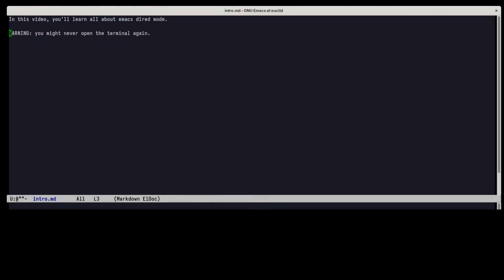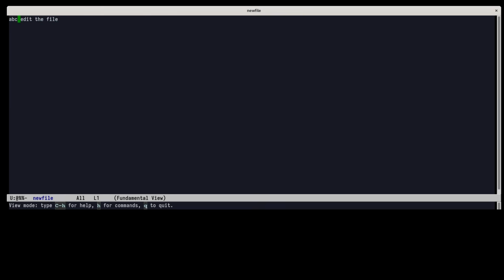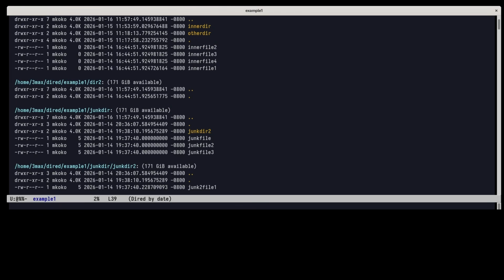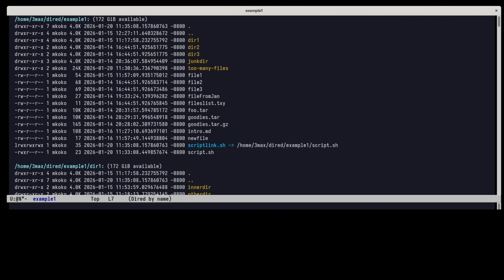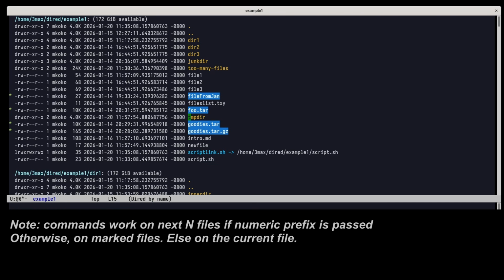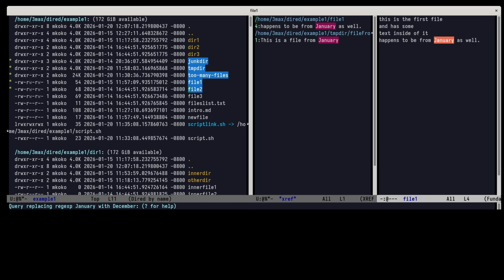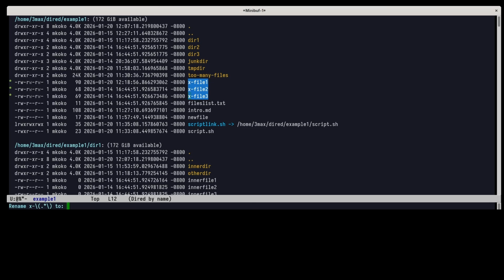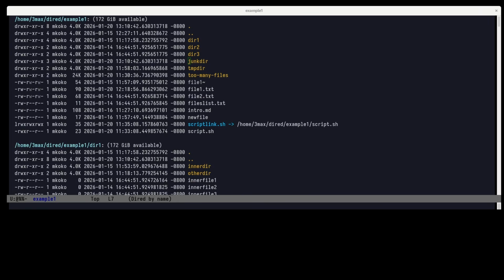Master Emacs Dired Mode in 15 Minutes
In this video, you'll learn all about emacs' directory editing mode. You can navigate your directory structure, find and mark files for deletion or more complex operations. You can search your directory structure for regexs, and then review and run commands against the results. After watching this video, you might never open the terminal again.

00:00 Intro
00:25 Basic Navigation
02:37 Subdirectories
03:58 Obligatory Deletion Warning
04:31 Deleting Files
05:42 Marking Files
07:29 Acting on Files
09:05 Regex Search and Replace
09:41 Run Shell Commands on Selection
11:04 Regex Operations on Files
11:44 Dired and Find command
12:41 Writable Dired Mode
13:19 Outro